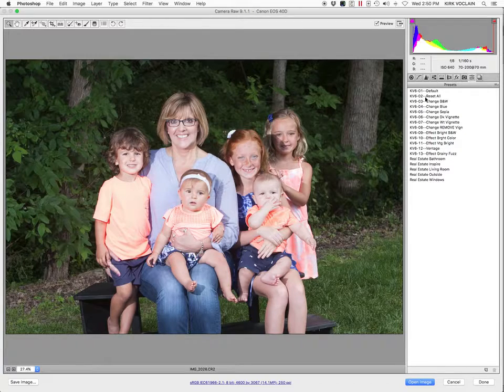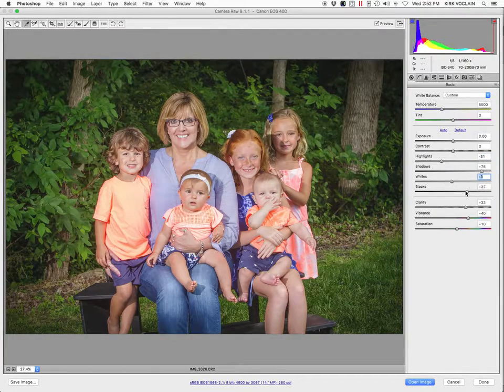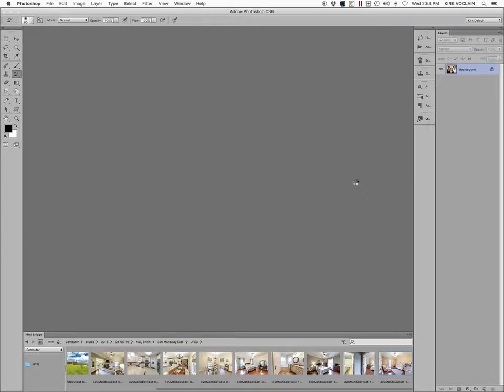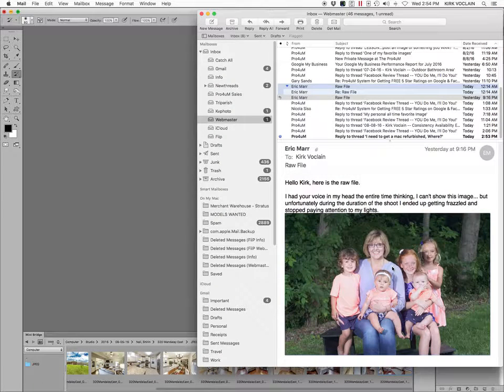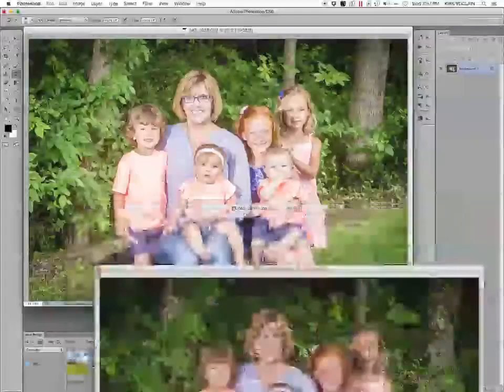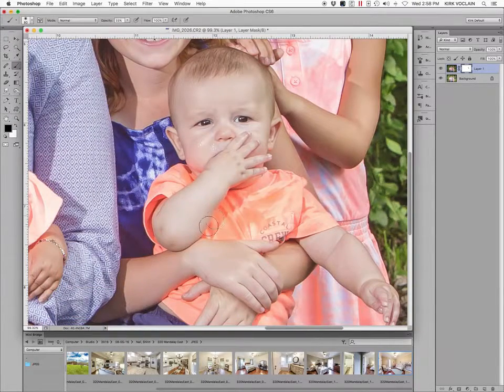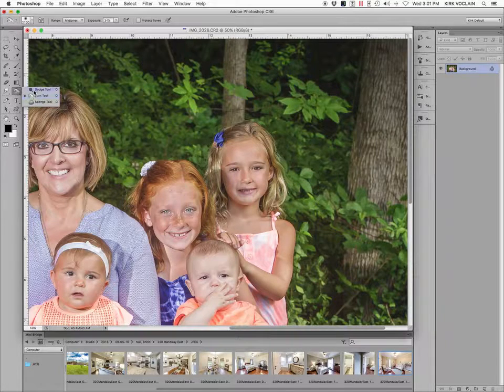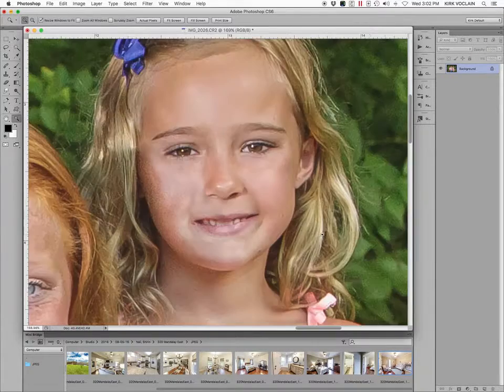08-12-16 - Kirk Voclain -- Fixing Shadow Image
08-12-16 - Kirk Voclain -- Fixing Shadow Image